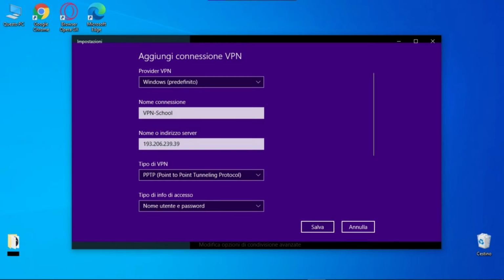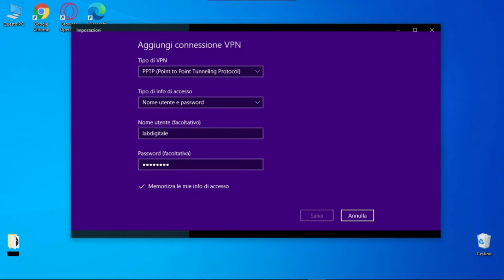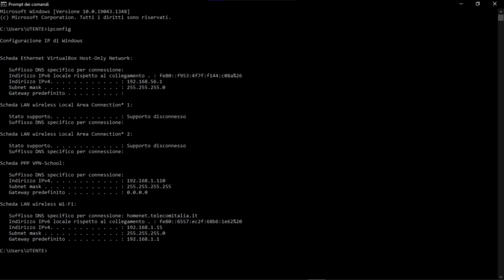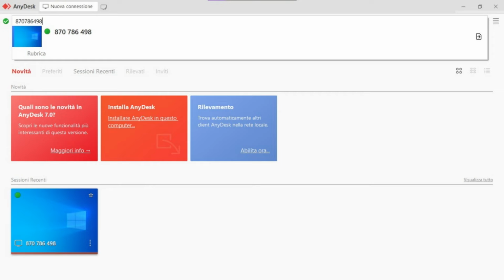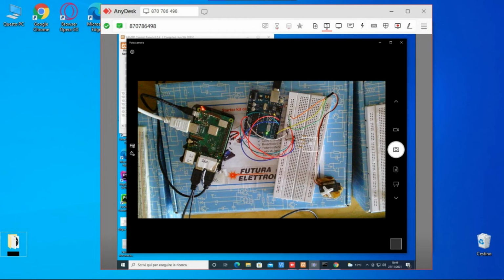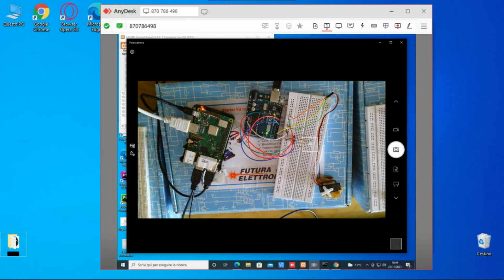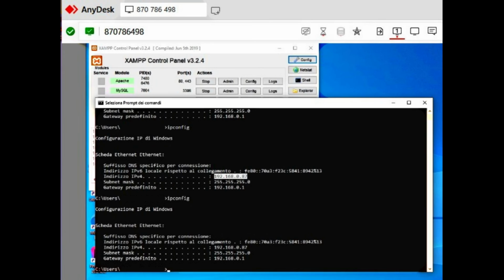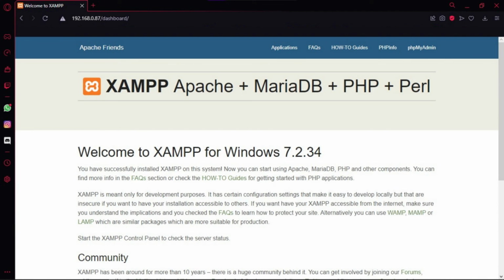Arduino e Raspberry Pi con controllo remoto - Esempio di IOT - Internet of Things